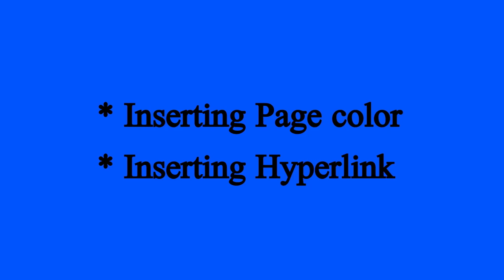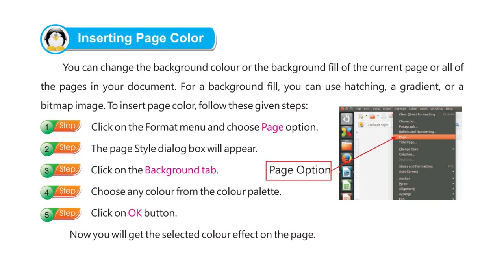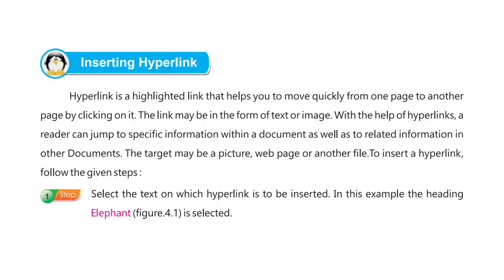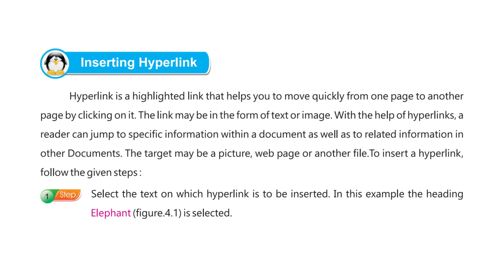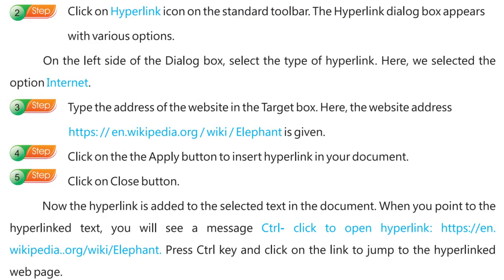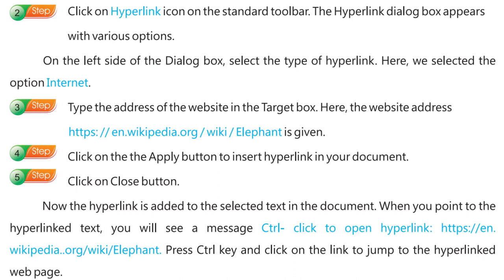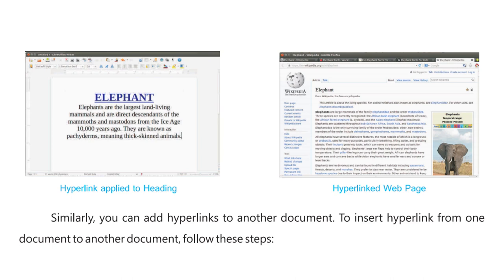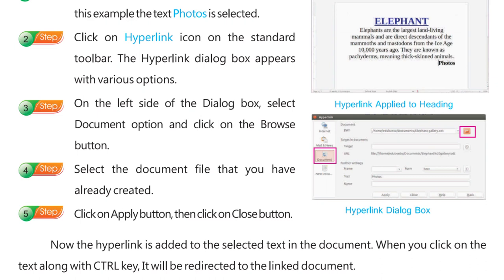IT@Linux-5,-Chapter-4, Part-2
LibreOffice writer